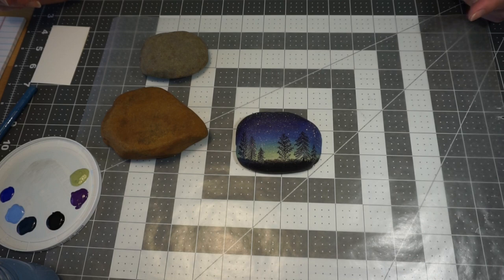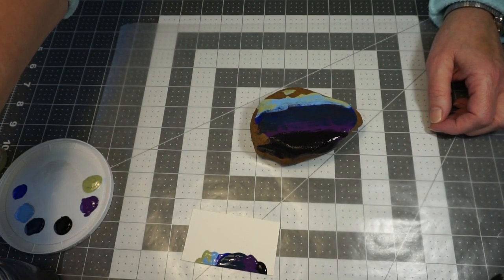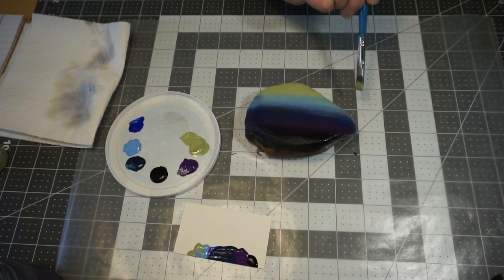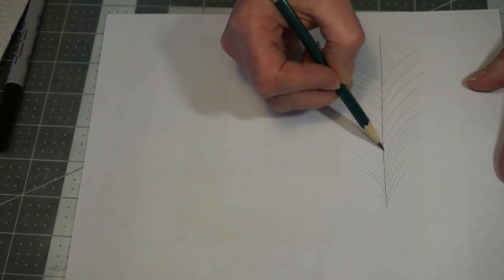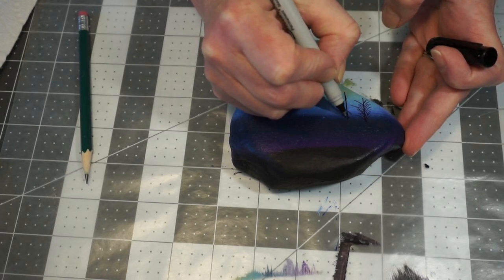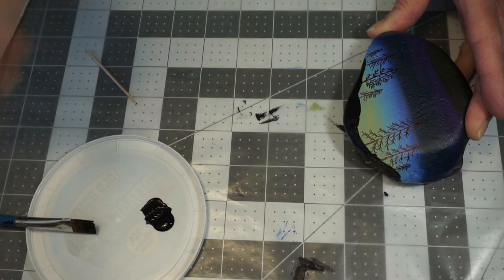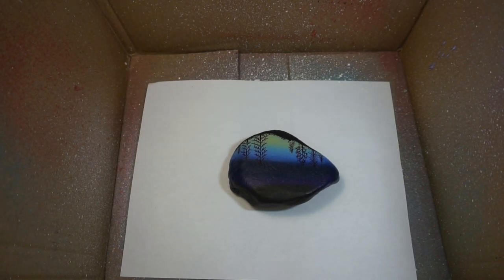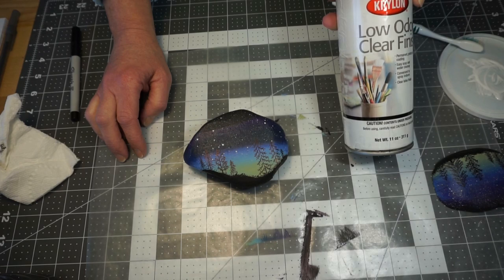Starry Night Rock Painting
We'll create a night sky scene using a rock as our canvas. This is an easy beginning paint project that everyone will be able to create.

Supplies Needed:
• Acrylic Paint: Black, Purple, Dk. Blue,
Mid-tone Blue, Lt. Blue, Sage Green, White
• Ultra Fine Point Black Sharpie Marker
• ½’ wide Flat Paint Brush
• Spray Sealer – Krylon Low Odor Matte Clear Finish Sealer
• Scrap of Watercolor paper or cardboard
• Plastic lid or palette
• Old Toothbrush or round paint brush

1. Clean you rock with soapy water and let dry overnight (the rocks in the kit have already been cleaned for you).
2. Once the painting of the rock is complete, the rock will need to be sealed. You may spray seal your rock at home using a Low Odor Sealer or bring it to the library and we will seal it for you. It takes about 15 minutes to dry.